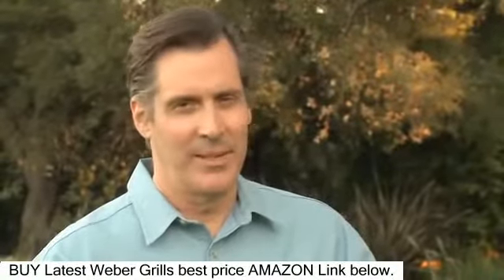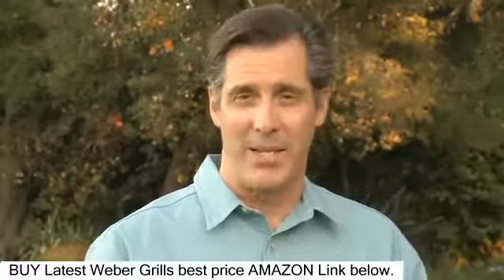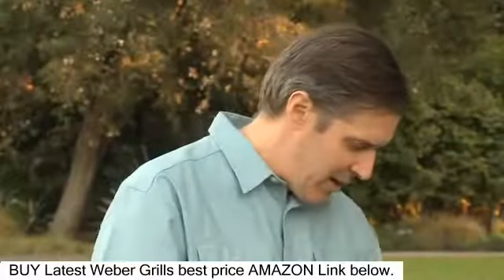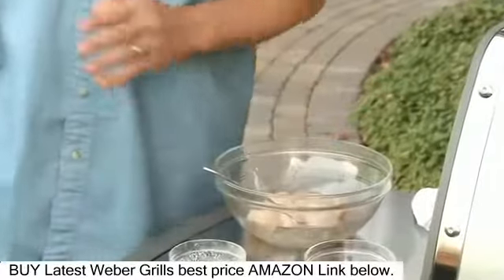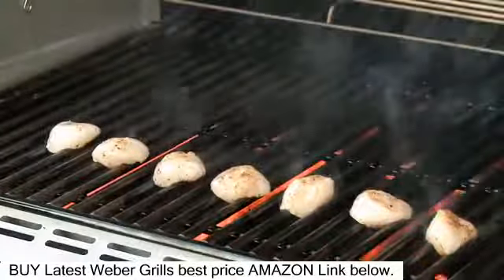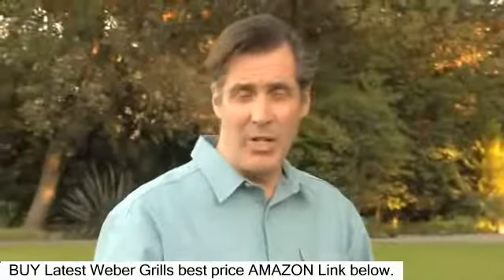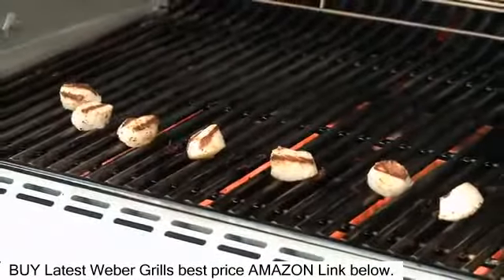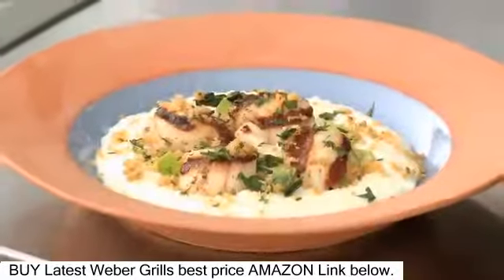Latest Weber's Recipe of the Week - Seared Scallops and Grits Weber Grills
Get the recipe here: special...